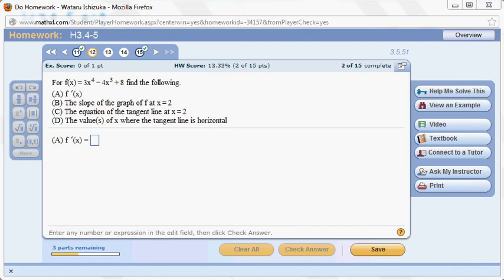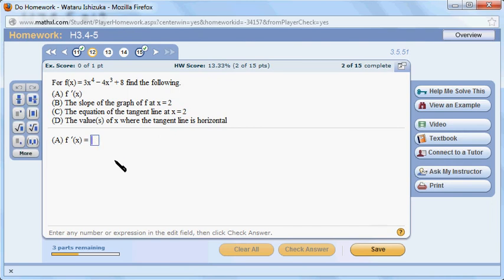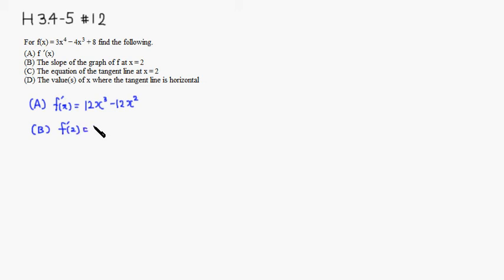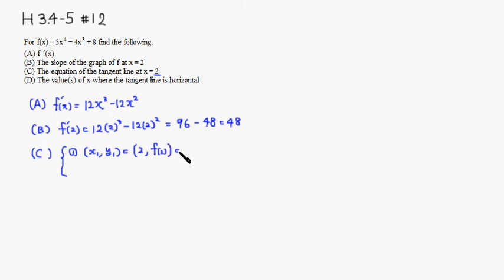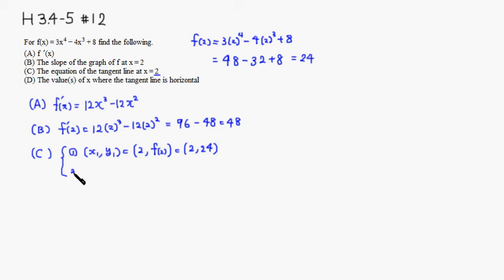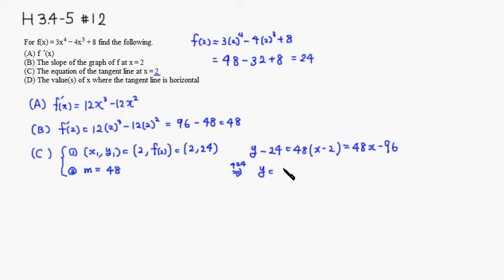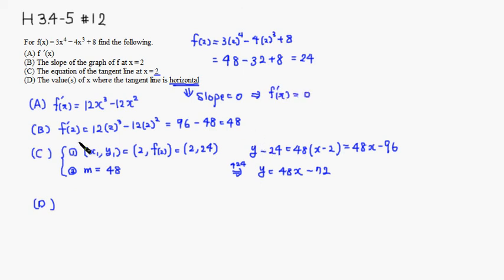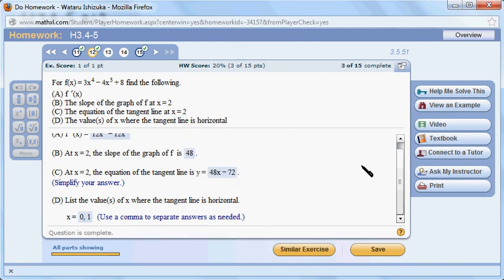MTH108 H3.4-5 #12 (Spring 2013)